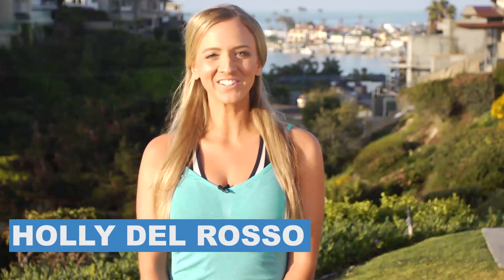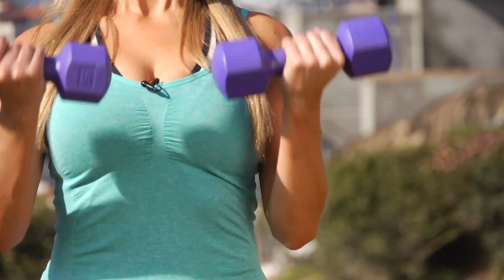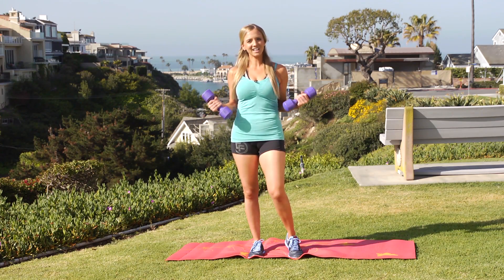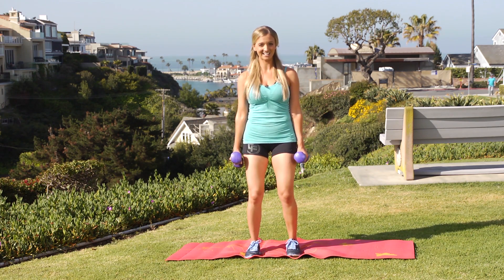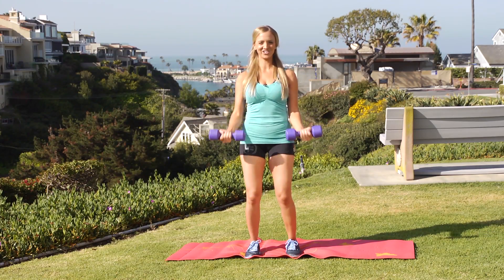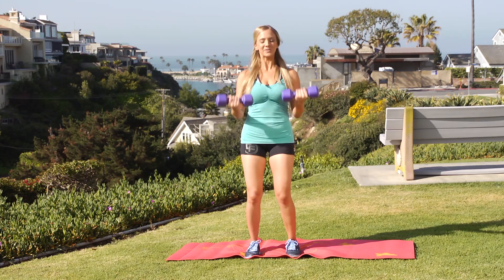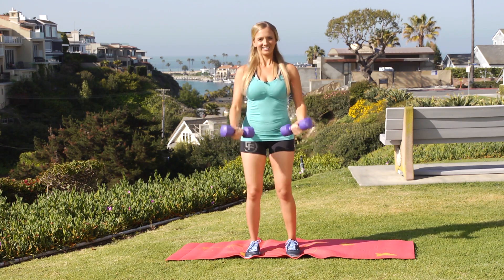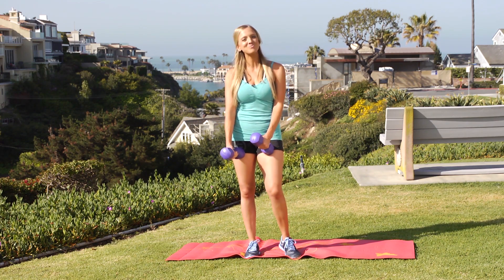At Home Weight Loss Workout Plans for Plus Sized Women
Holly Del Rosso explains that personal comfort and confidence is key to getting a good workout.

Holly's quick and easy style make these the perfect workout's for young women on the go! Make sure to leave us a comment letting us know what you think of the video, and what workouts you want to see next!